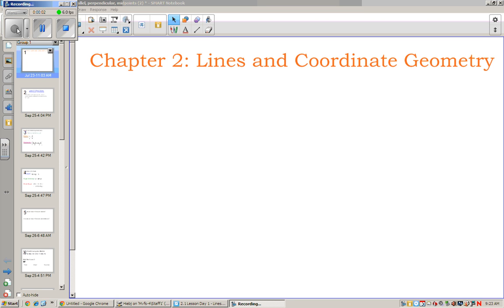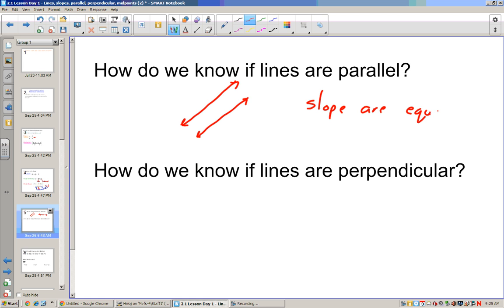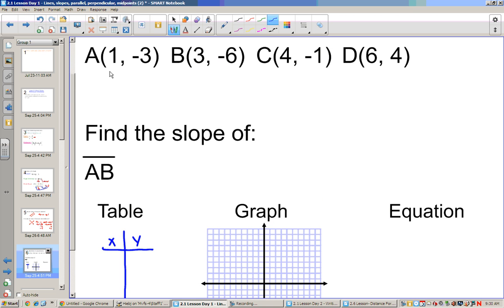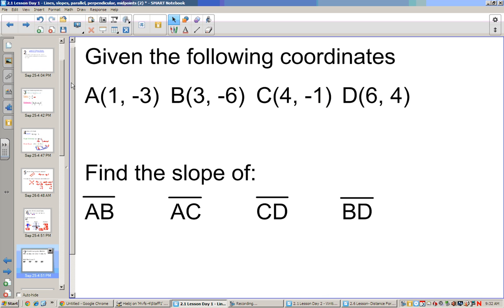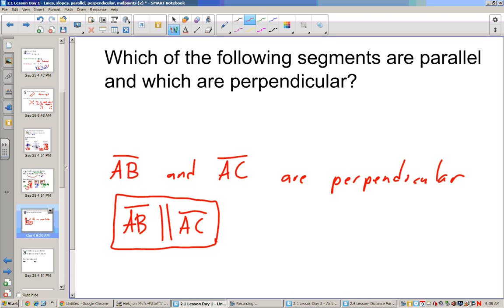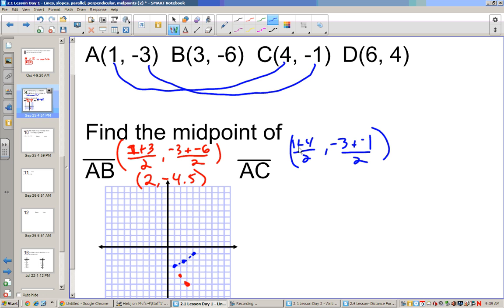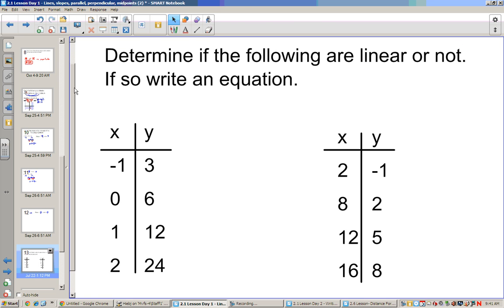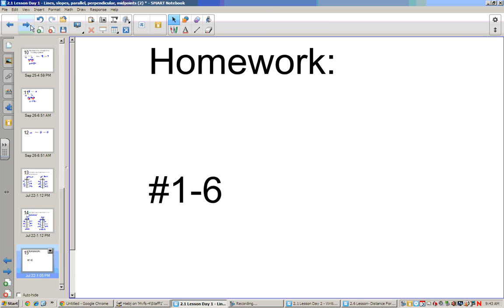Regular Geometry Slopes and MIdpoint